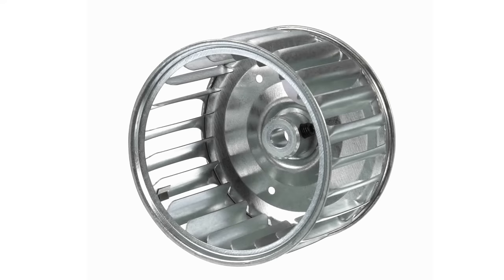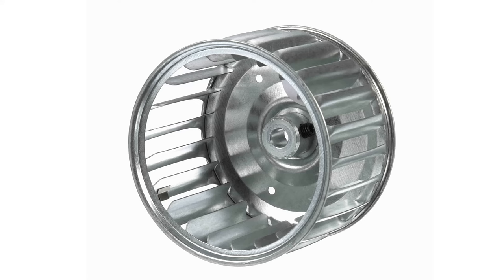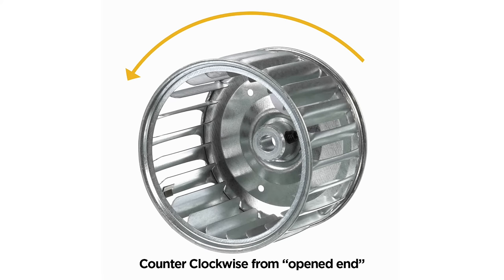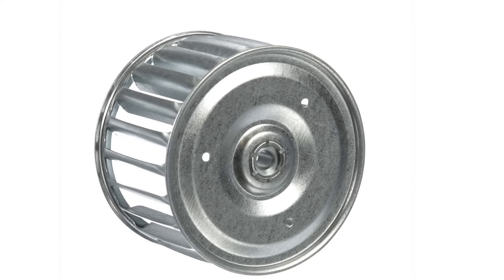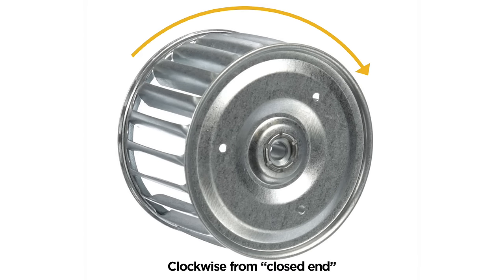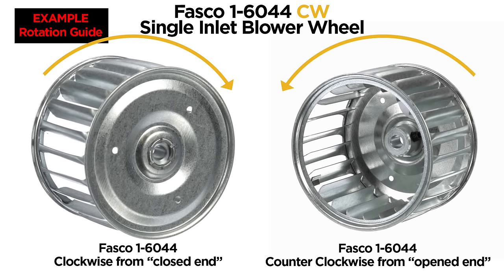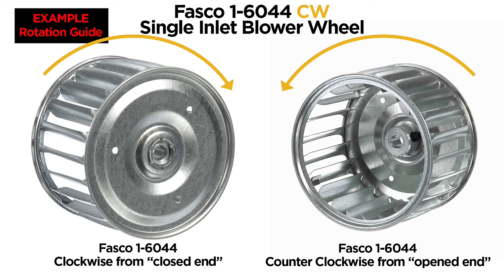Understanding the rotation of a single inlet blower wheel